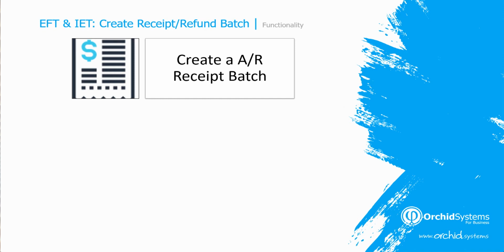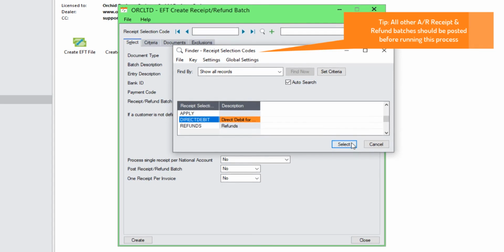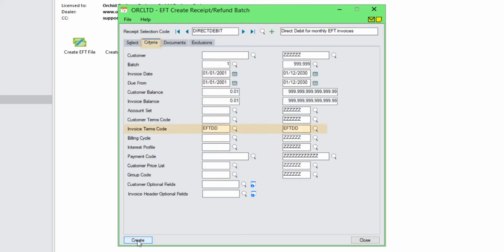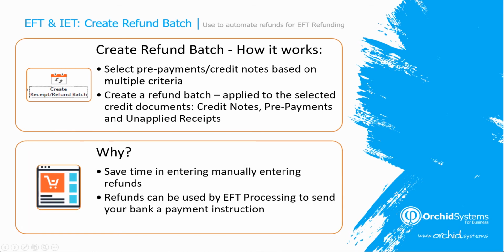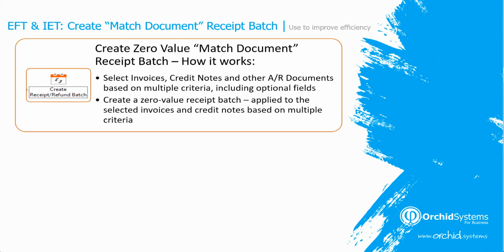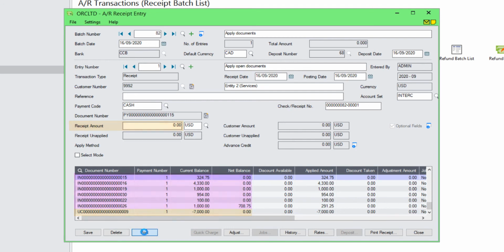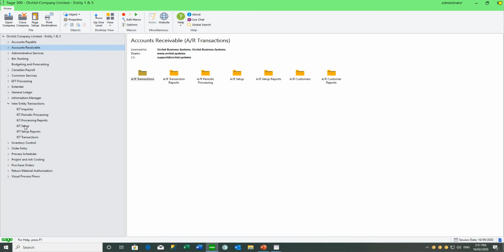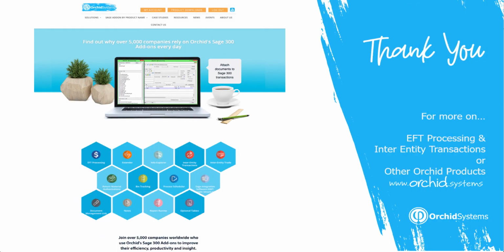EFT/Inter-Entity Spotlight - Create AR Receipt & Refund Batches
Anne demonstrates how Orchid's EFT Processing and/or Inter-Entity Transactions modules can create AR Receipt Batches (including zero value 'Applied Documents') and AR Refund Batches.